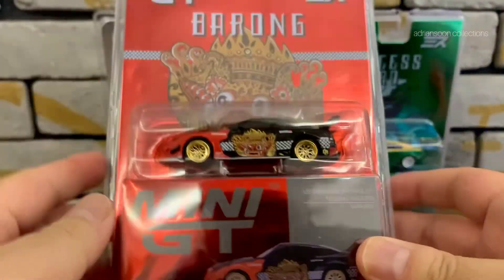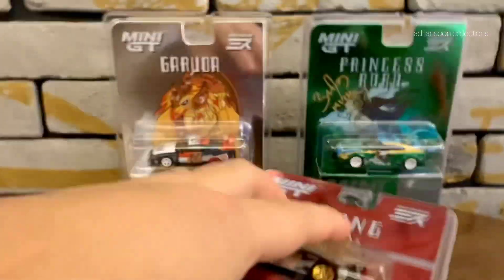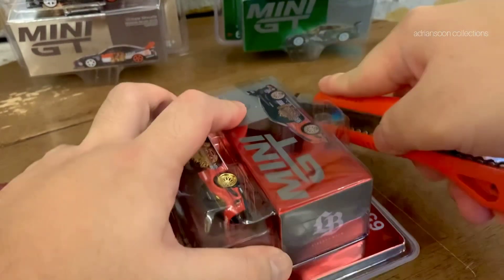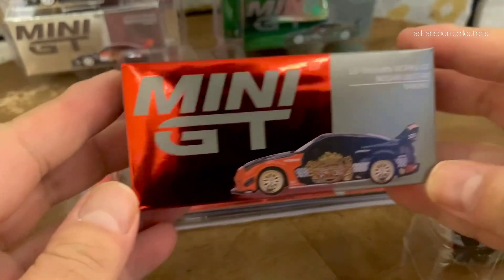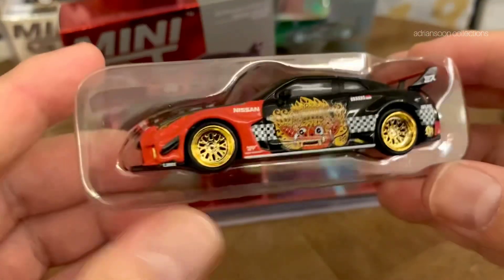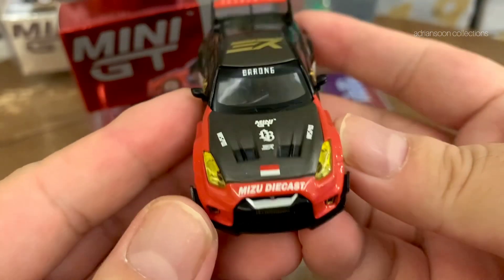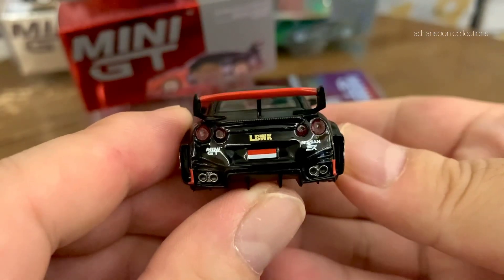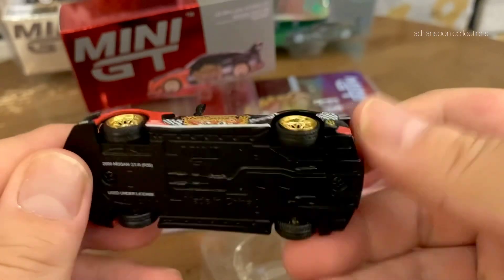Minigt Indonesia Exclusives by Mizu Diecast 2024 Collection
Just received my full set of Minigt Mizu Exclusive featuring 2 GTR & 1 Nissan Silvia S15 have a look at the Barong GTR Enjoy